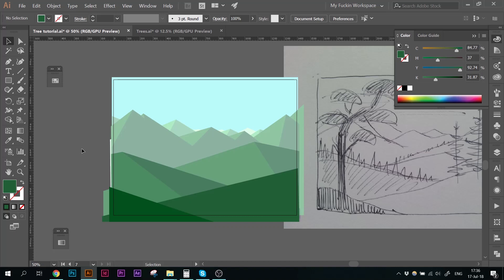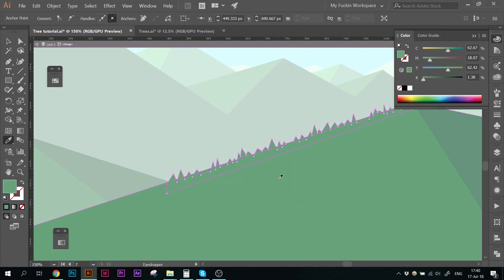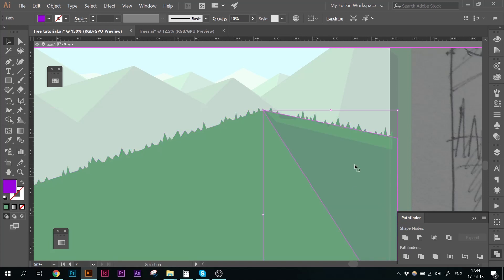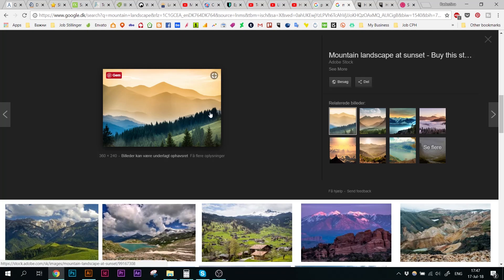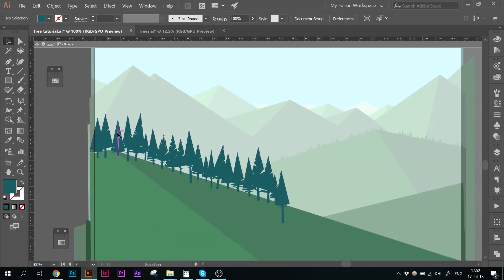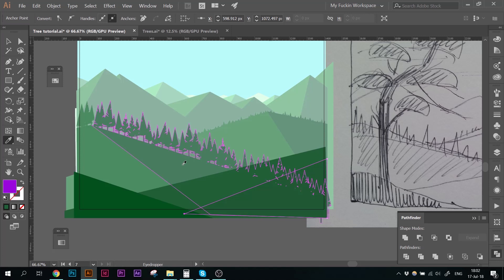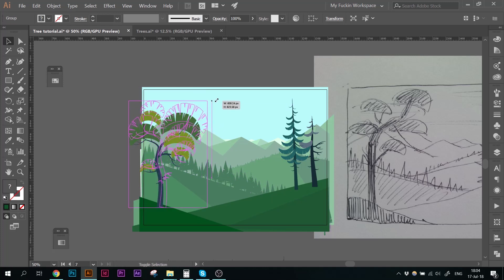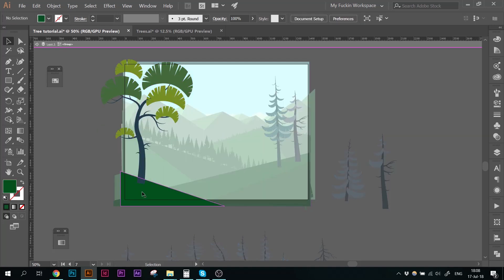How to draw a mountain landscape | Adobe Illustrator | Beginners | Part II - Trees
A simple and easy to follow beginners friendly tutorial on how to draw a flat style mountain landscape in Adobe Illustrator, without any drawing skills or tablet needed!
In this part we add some forest to the background and trees to the foreground.

My name is Radostina and I'm a digital illustrator (and former graphic designer) focusing on illustrating nature, lifestyle, people and anything in between. In these series of beginners tutorials I'm going to teach you how to create a simple landscape flat style illustration in Adobe Illustrator! I hope you'll give it a try and remember to share your results with me ❤️ ❤️ ❤️